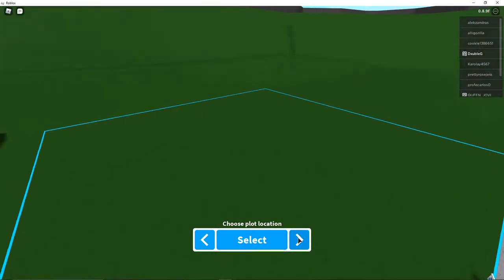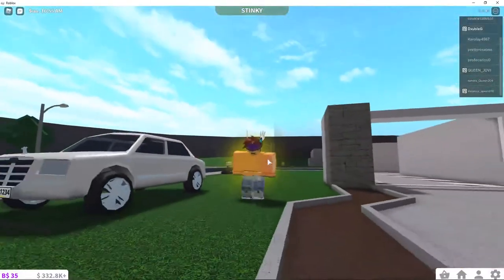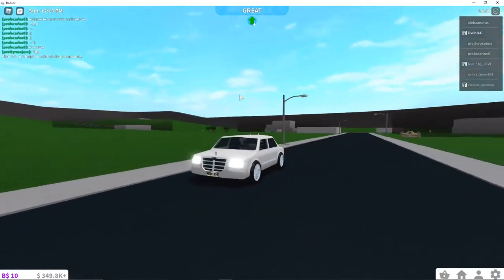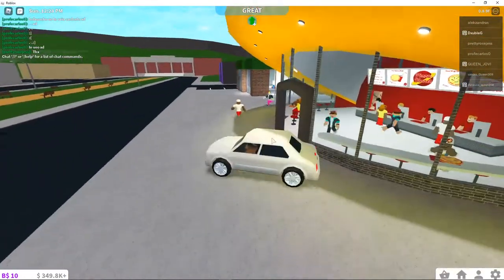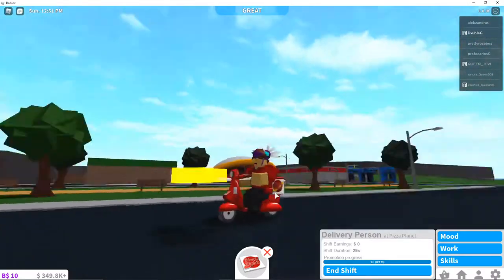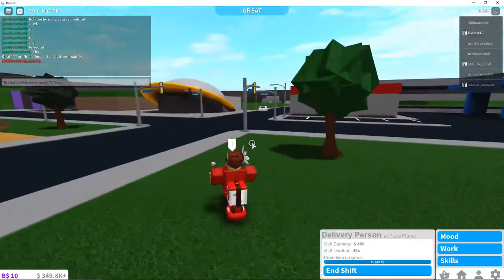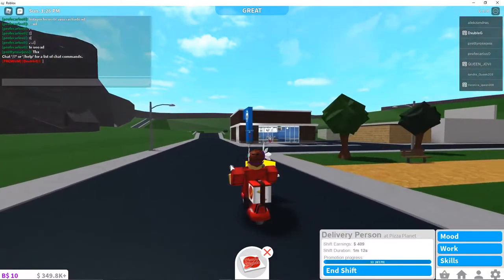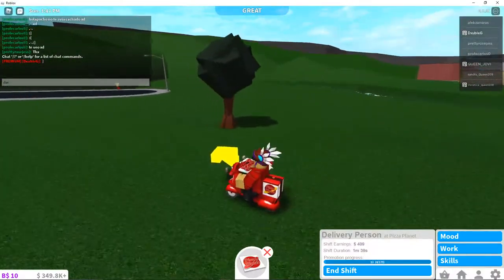HOW TO GET 100K FAST & EASY! | Welcome to Bloxburg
Tips and tricks in order to get 100k on bloxburg in just an hour!

My channel's content is mostly based on roblox.

What is Roblox? Roblox is an online virtual playground and workshop, where kids of all ages can safely interact, create, have fun, and learn. It’s unique in that practically everything on Roblox is designed and constructed by members of the community. Roblox is designed for 8 to 18-year-olds, but it is open to people of all ages. By participating and by building cool stuff, Roblox members can earn specialty badges as well as Roblox currency called Robux. They can use Robux to shop at the online catalog to purchase avatar clothing and accessories.

Note that the MUSIC is NOT owned by me!

Any Requests?

~Naiym~

Thumbnail Credits:
Modern_Chris